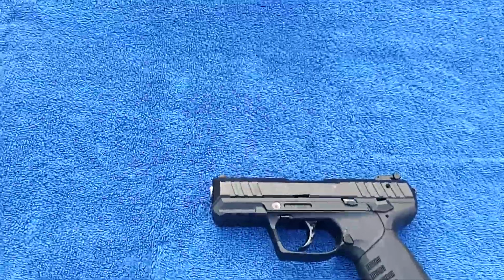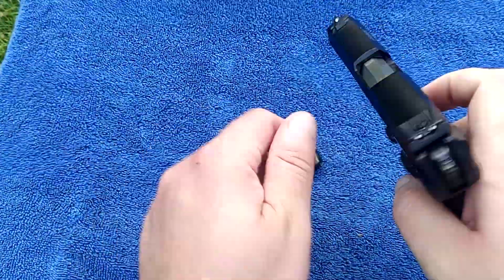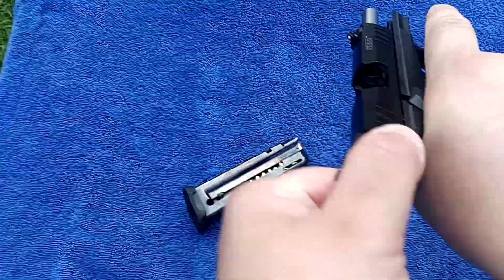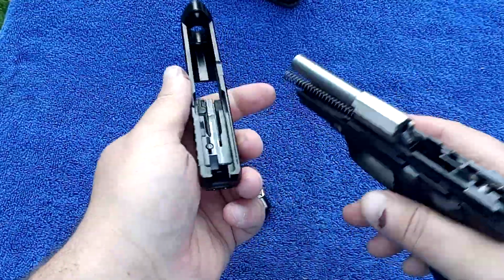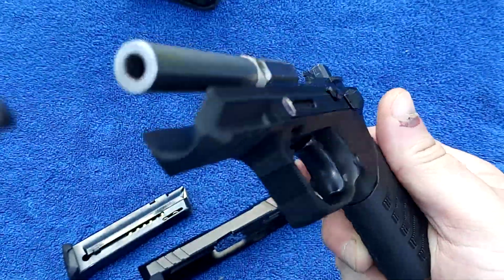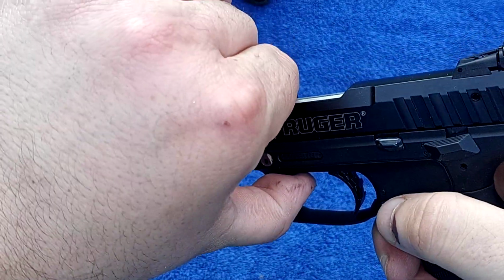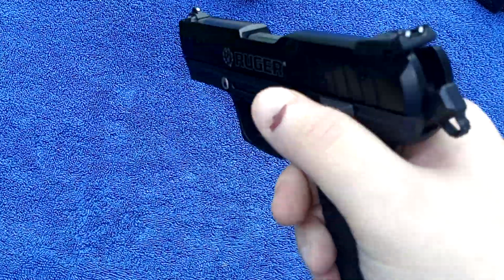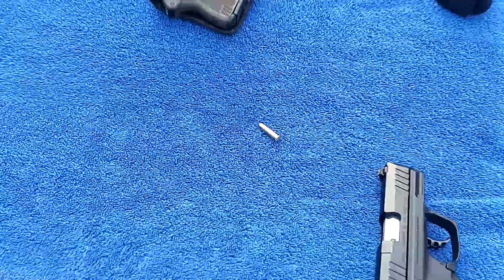How to disassemble a Ruger SR22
How to disassemble Ruger SR22 this gun is different you have to put the recoil spring in the frame because of the fixed barrel if you notice I had a brain fart and forgot that it goes into the frame 😂